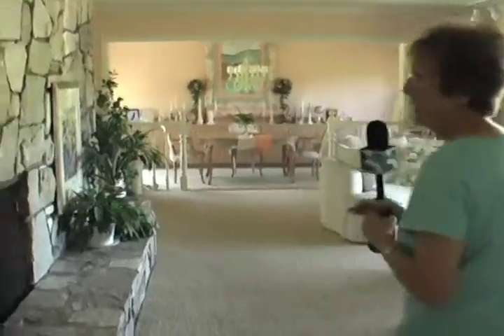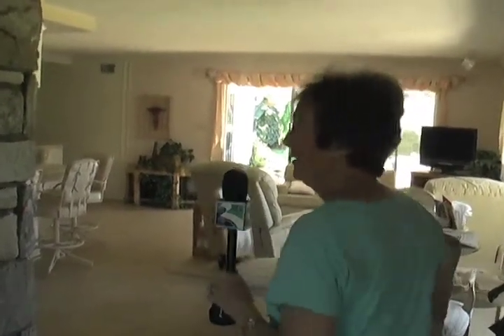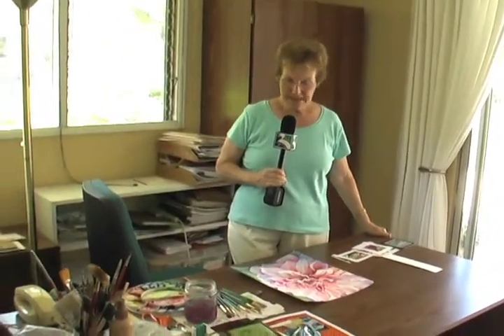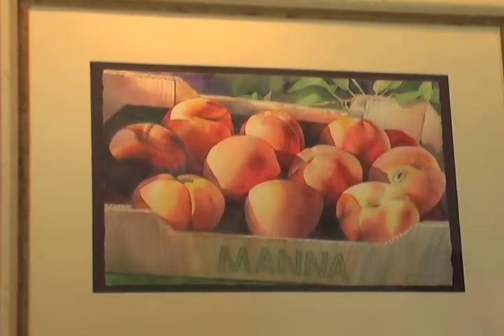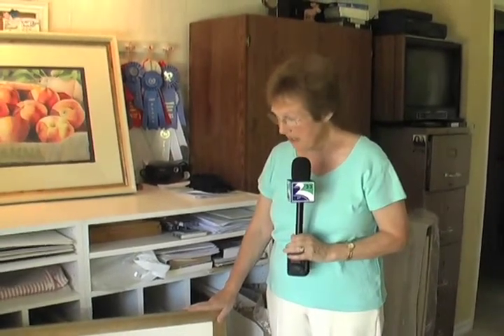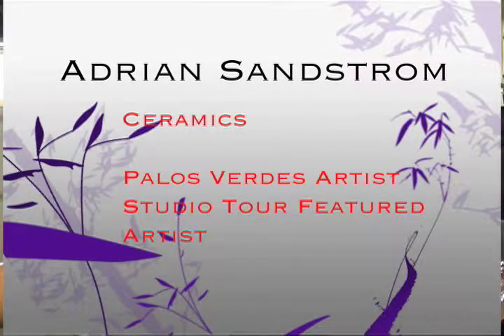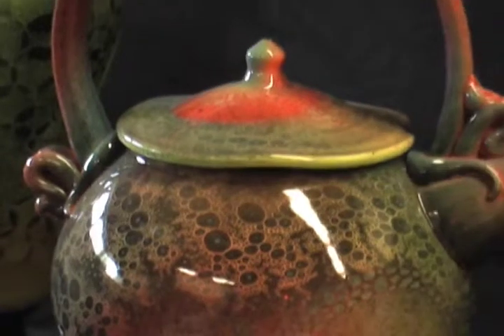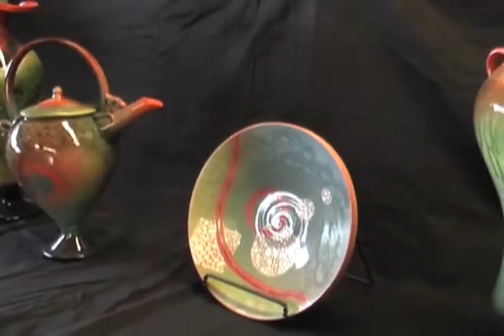ART STUDIO TOUR PART 2